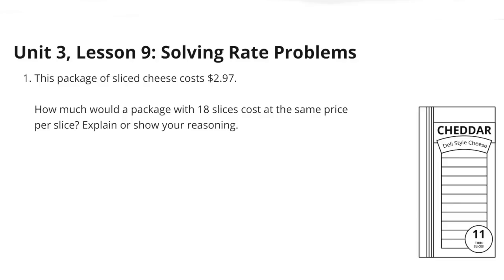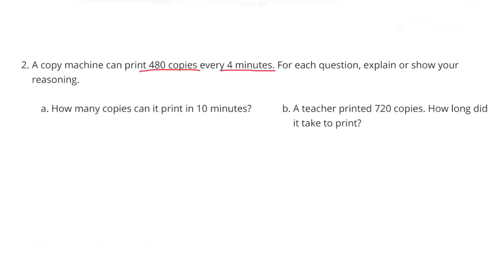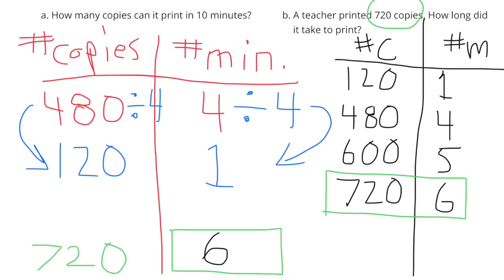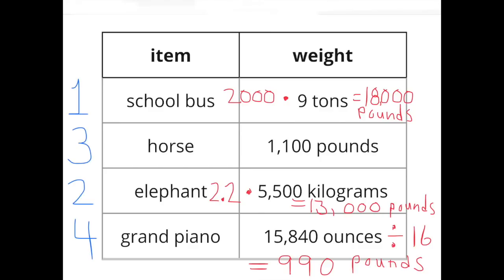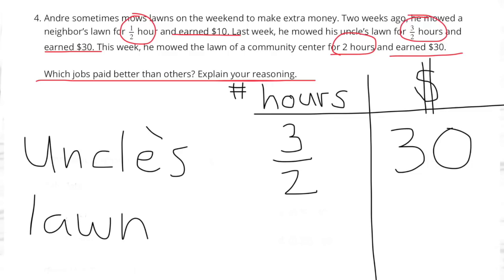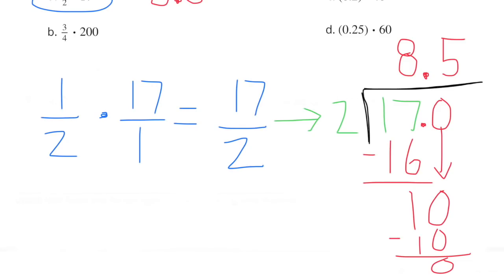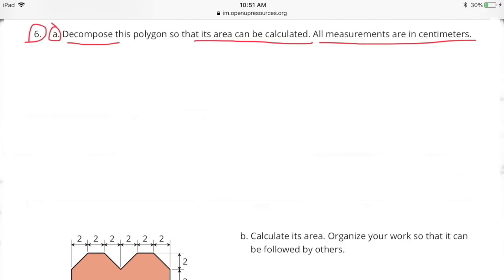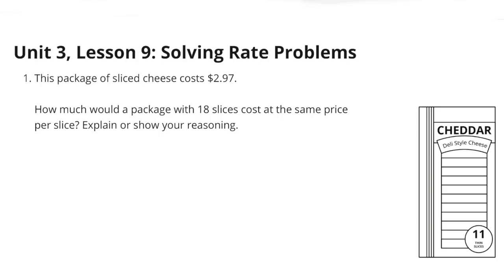😉 6th Grade, Unit 3, Lesson 9 "Solving Rate Problems" Illustrative Mathematics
😉 6th Grade, Unit 3, Lesson 9 "Solving Rate Problems" Illustrative Mathematics Search 639math in YouTube to find this lesson fast!

IM Math 6.3.9. and OUR Math 6.3.9. "Solving Rate Problems".

6th Grade : Unit 3, Lesson 9: "Solving Rate Problems" Practice. Review and Tutorial.